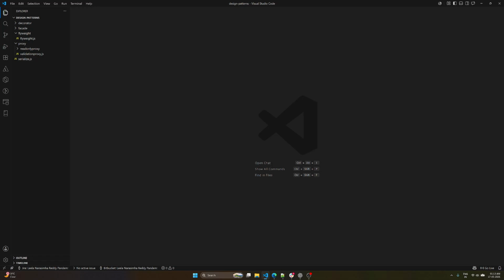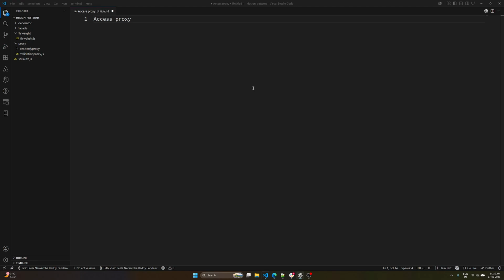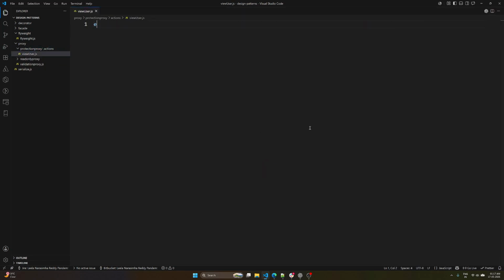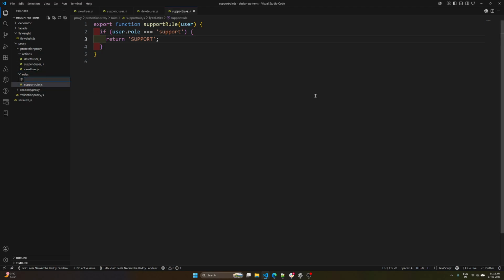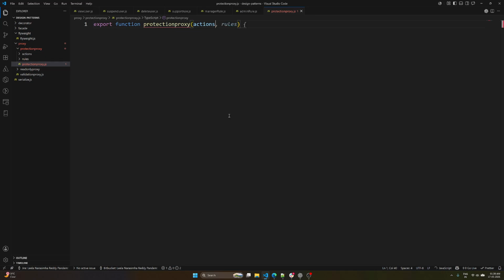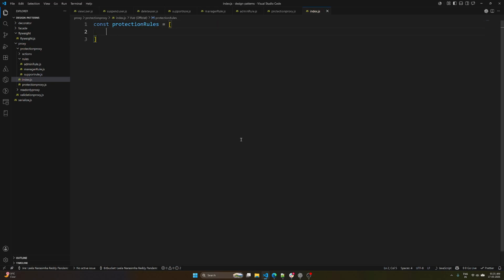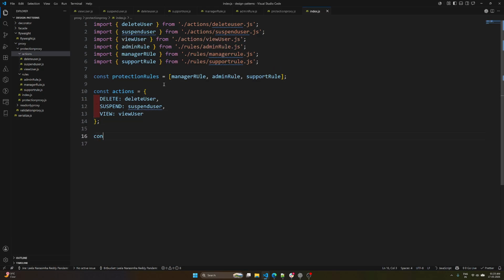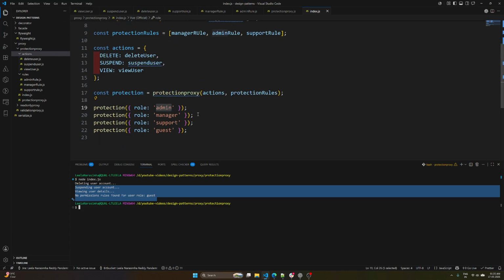37. Protection Proxy Pattern in JavaScript Explained with Real Frontend Security Example 🔐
In this video, we will learn the Protection Proxy Pattern in JavaScript using a complete real-world frontend security architecture example.

We will understand:

What is a Protection Proxy
Difference between Access Proxy and Protection Proxy
How frontend applications protect sensitive functionality
Real admin dashboard security example
Role-based protected actions
How Proxy intercepts dangerous operations
Open Closed Principle and scalable security design
Pluggable protection rules architecture
Enterprise frontend security concepts
Real-world examples like admin controls, billing systems, and protected operations

This video is beginner friendly and explained using the Feynman technique with simple real-world analogies and practical JavaScript examples.

Perfect for frontend developers, backend developers, and anyone learning JavaScript Design Patterns.